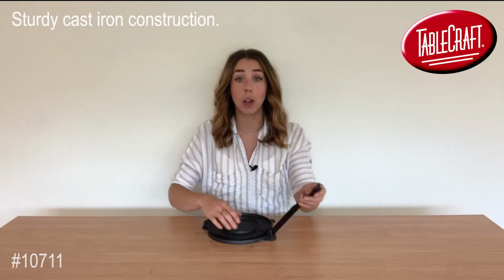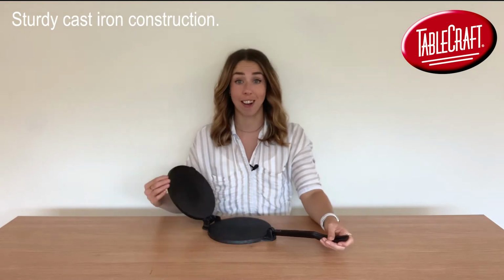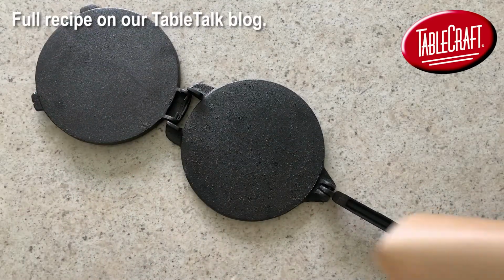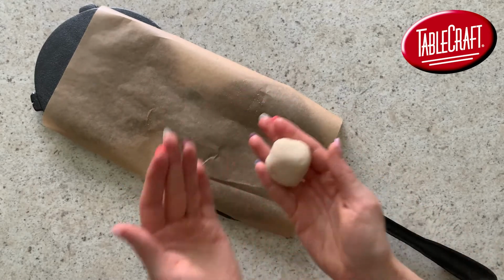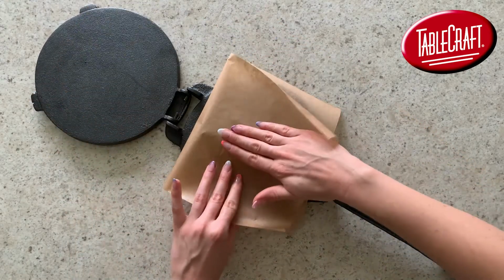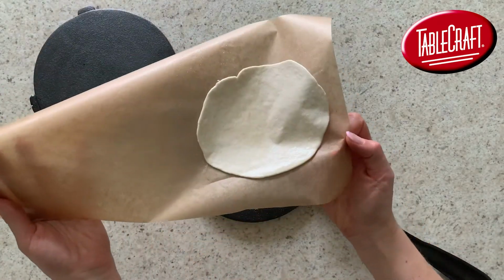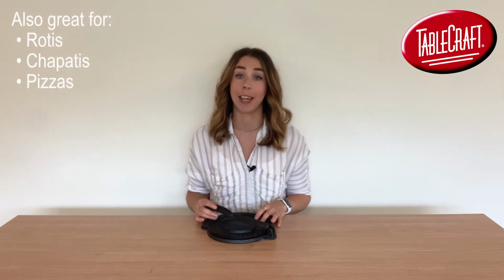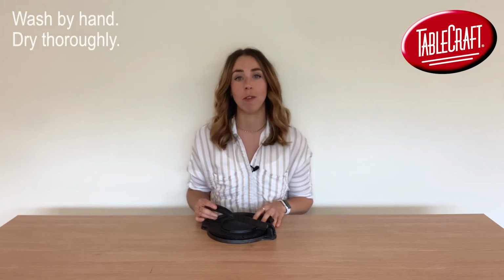TableCraft Tortilla Press with Rebecca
Hand pressed tortillas are an easy way to upgrade your Mexican inspired menu. Never used a tortilla press before? It couldn’t be easier. Follow our demo and test it out with this simple recipe; made with only 3 ingredients - once you’ve tried these you’ll never go back to pre-packaged options again.